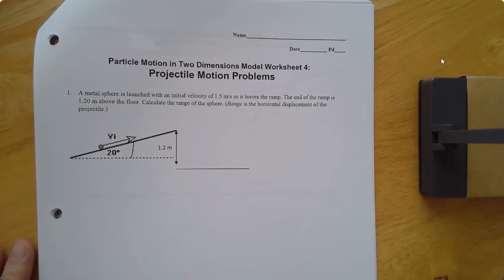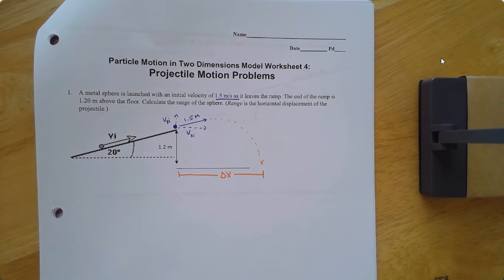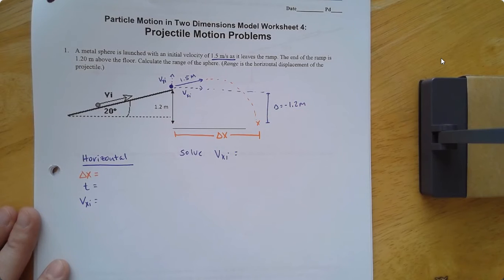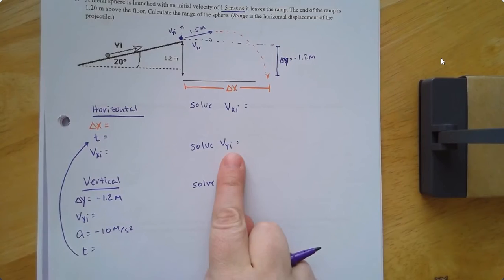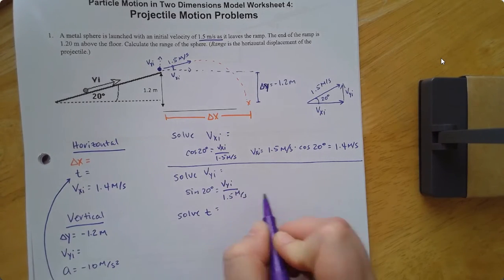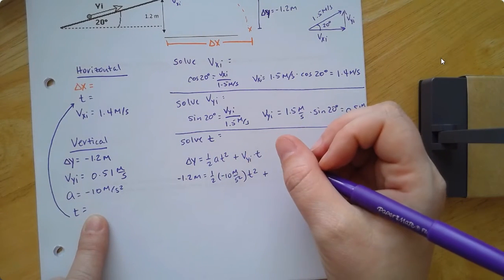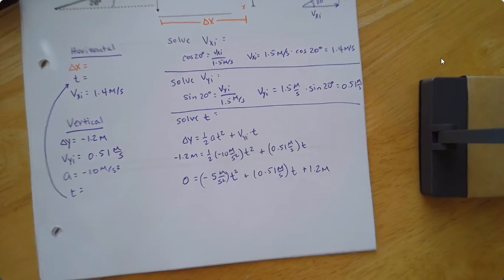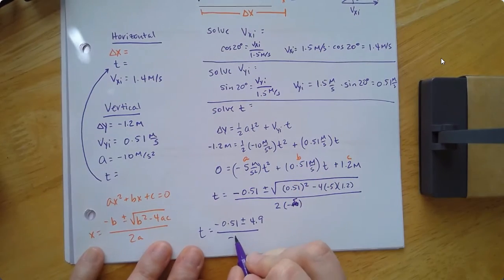Physics Unit 6 WS4 problem 1